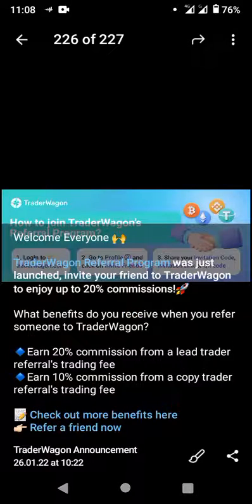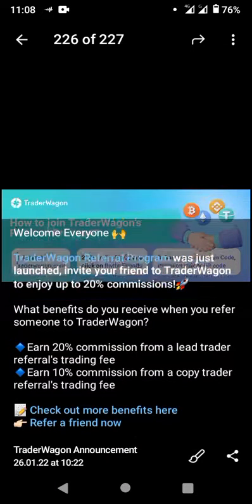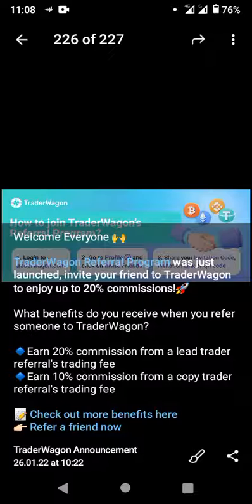$1,000 Traderwagon Airdrop Today @CoinMarketCap Crypto Airdrop News Review @Akahilz Tube